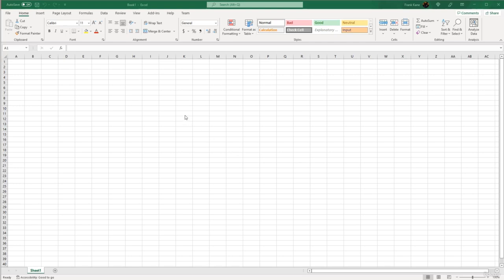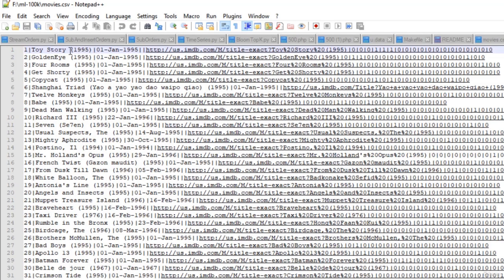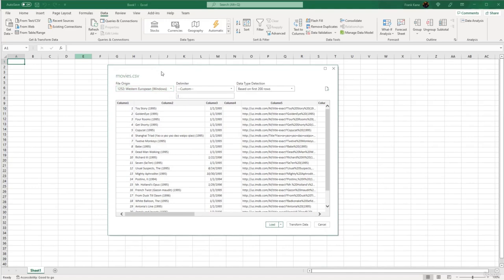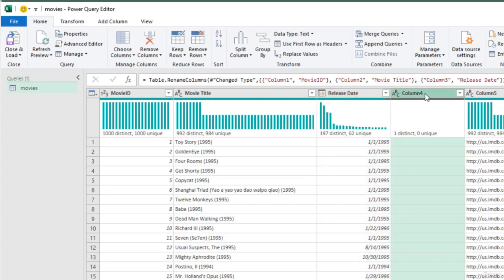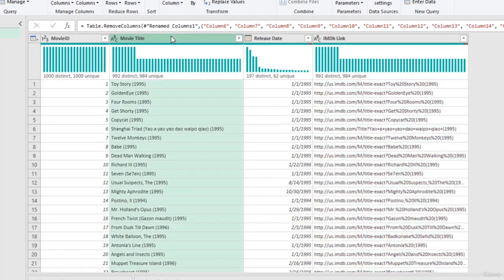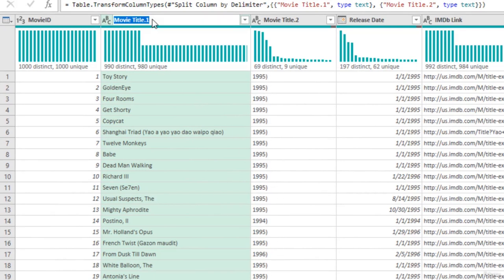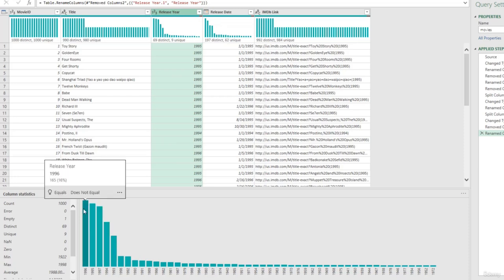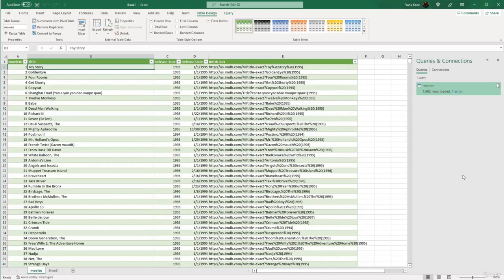011 Hands on with Data Acquisition OBJ 2 1